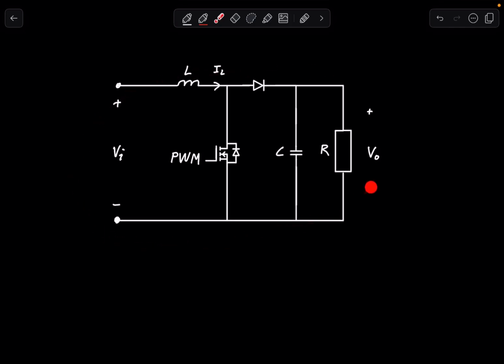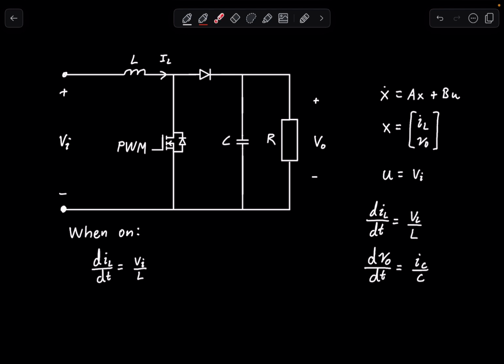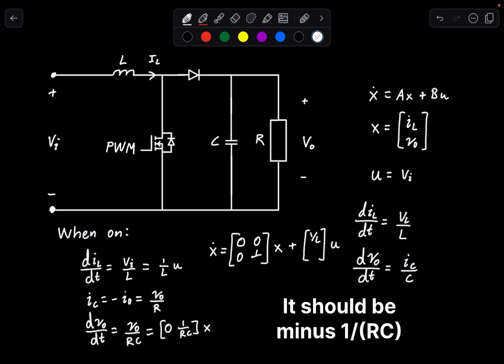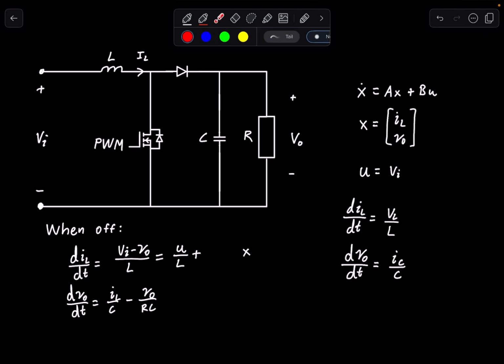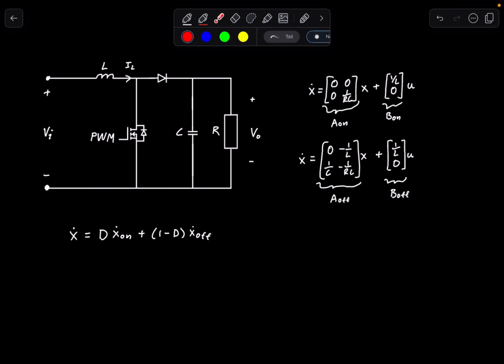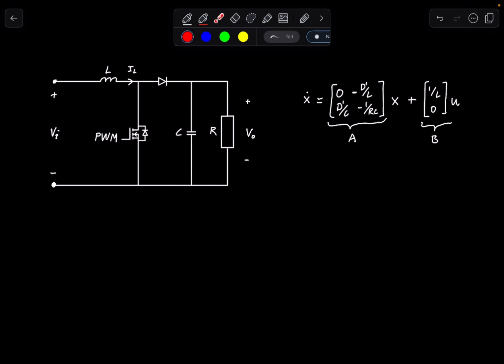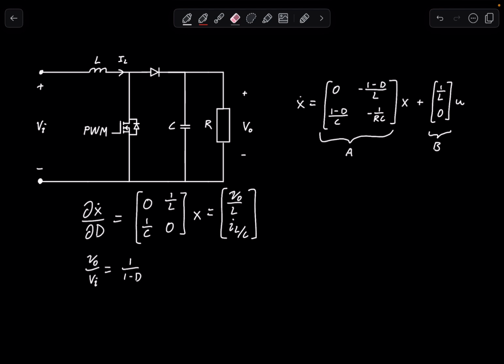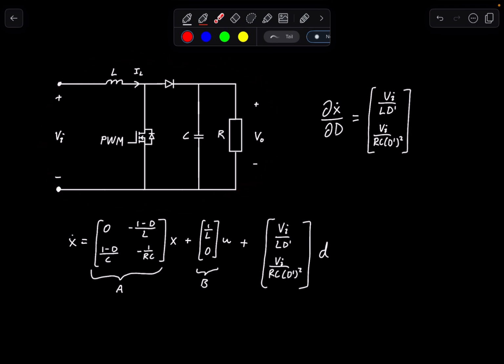Find State Space Model of a Boost Converter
Include the title of the video, and I will send the model to you within 5 days.